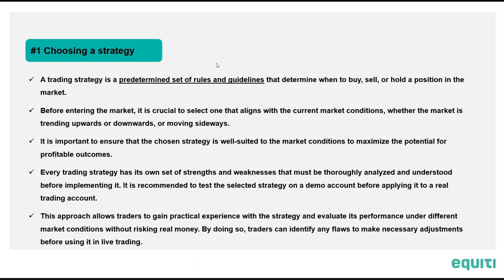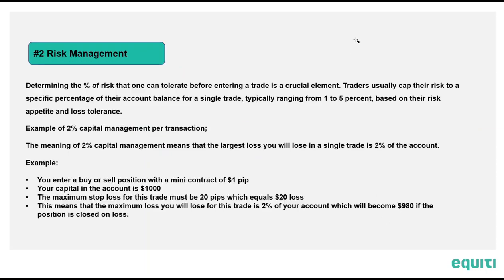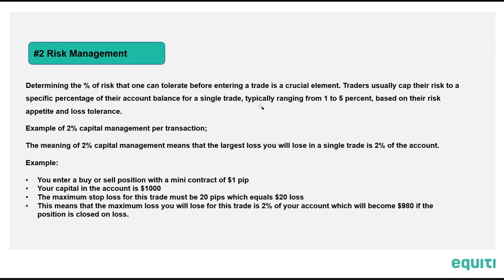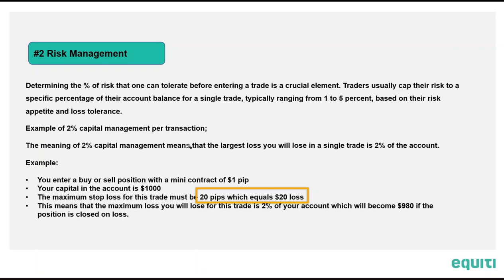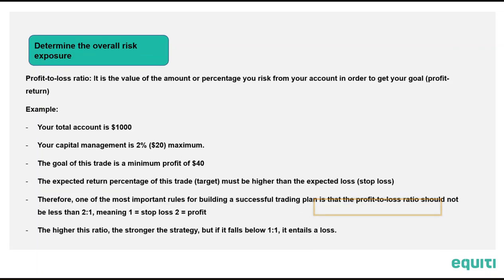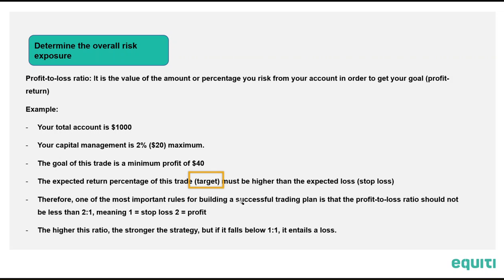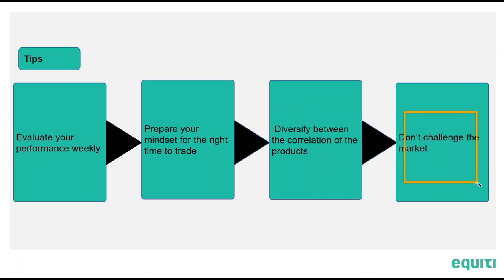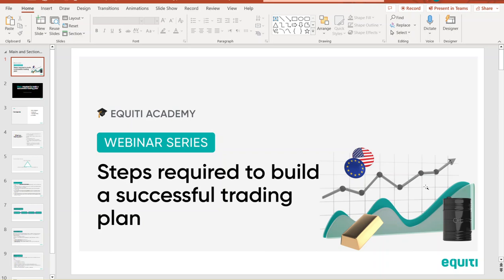How to build a successful trading plan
Tips to guide you into calculating risk/reward ratio and how to mentally prepare before your trades!